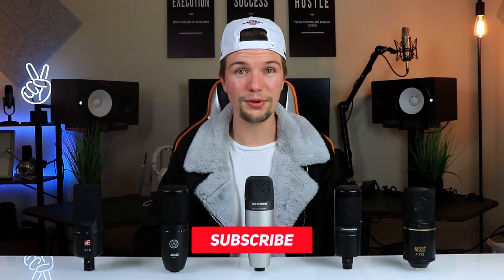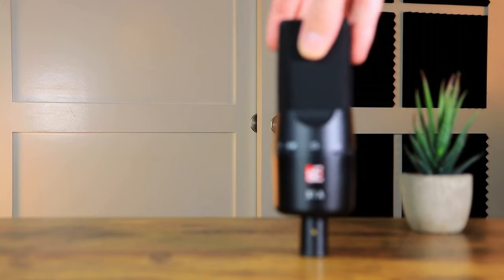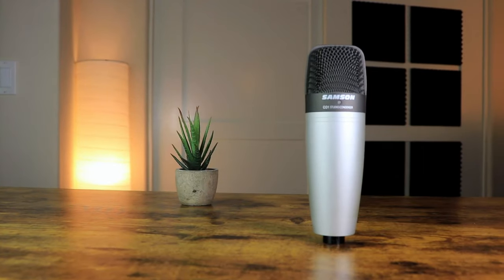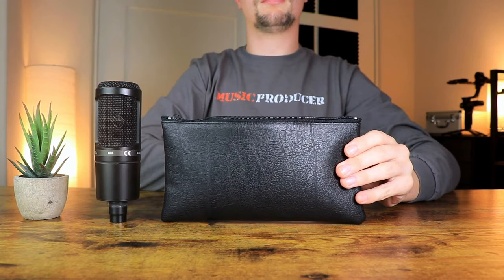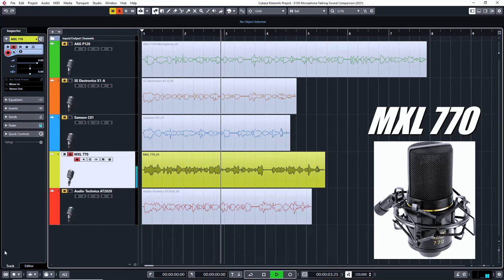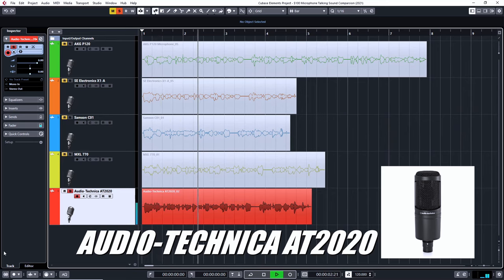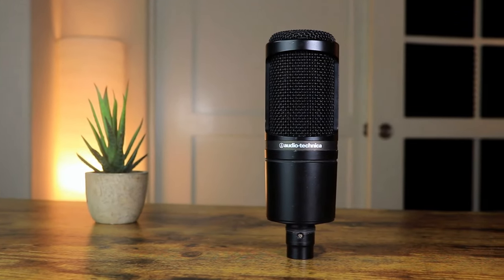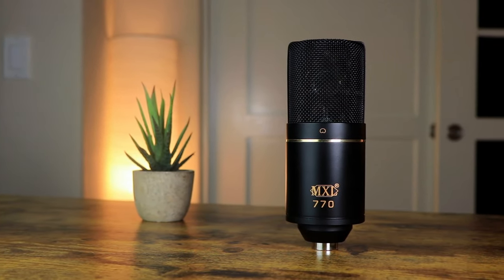Best BUDGET Microphones For Vocals | Best Microphone Under $100 (2021)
This video is focused on the 5 Best BUDGET Microphones For Vocals Under $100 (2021).

BEST BUDGET MICROPHONES UNDER $100 (Amazon US Links):
🎙 AKG P120 ($79)
🎙 SE Electronics X1-A ($99)
🎙 Samson C01 ($79)
🎙 MXL 770 ($79)
🎙 Audio-Technica AT2020 ($99)
🎙 Pop Filter

BEST BUDGET MICROPHONES UNDER $100 (Amazon UK Links):
🎙 AKG P120
🎙 SE Electronics X1-A
🎙 Samson C01
🎙 MXL 990
🎙 Audio-Technica AT2020

🕑 TIME STAMPS:
00:00 - Intro
01:00 - AKG P120 Microphone
01:34 - SE Electronics X1-A Microphone
02:07 - Samson C01 Microphone
02:41 - MXL 770 Microphone
03:19 - Audio-Technica AT2020 Microphone
04:04 - Microphone Sound Test (Talking)
04:52 - Microphone Sound Test (Singing)
06:07 - Final Overview
08:05 - Outro

IGNORE THIS!